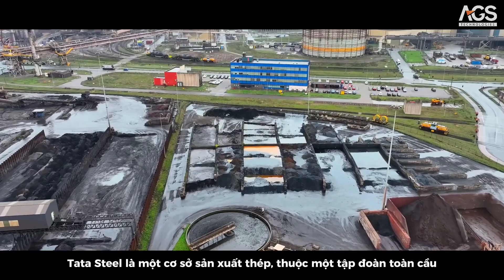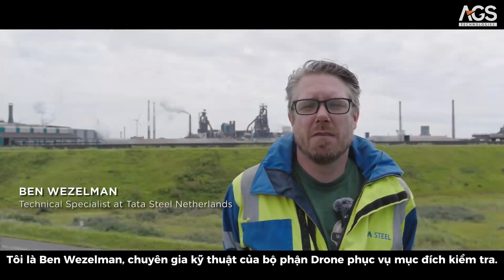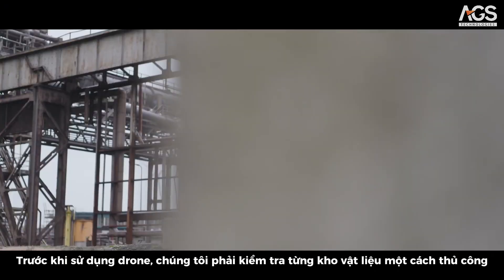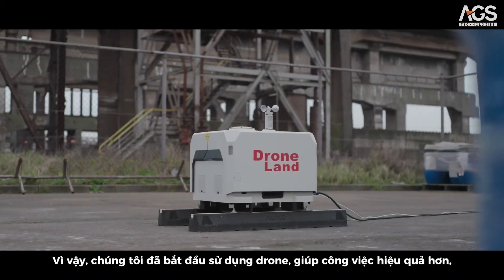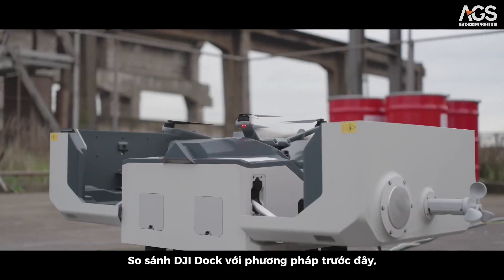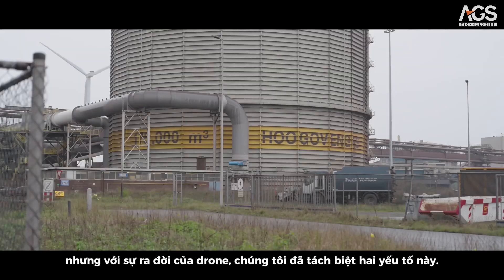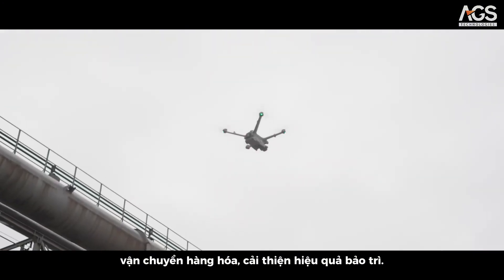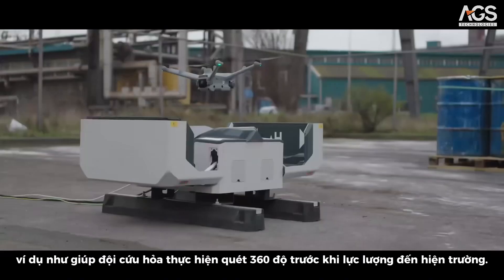Hành Trình Của Tata Steel Với DJI DOCK 2 | Cách Mạng Hóa Quản lý Chất Thải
Tata Steel, một trong những nhà sản xuất thép hàng đầu thế giới, đang cải tiến hệ thống quản lý chất thải của mình với DJI Dock 2. Công nghệ tiên tiến này cho phép công ty thường xuyên giám sát và đo lường các khu vực chất thải, giúp quản lý tài nguyên hiệu quả hơn và giảm thiểu tác động môi trường.

Bằng cách tích hợp các khả năng tiên tiến của drone, Tata Steel là minh chứng cho sự hợp tác giữa công nghệ và ngành công nghiệp để tạo ra những tác động tích cực đến môi trường.